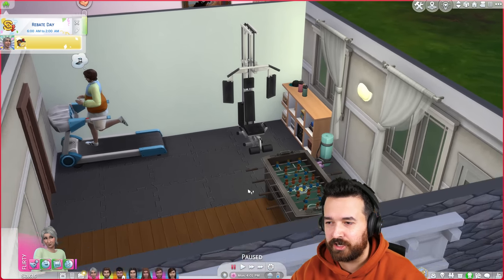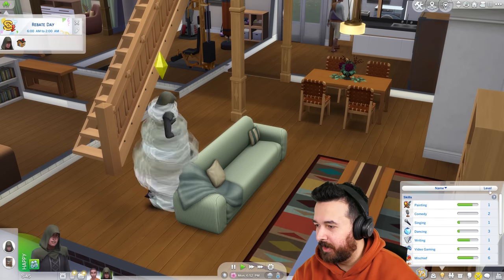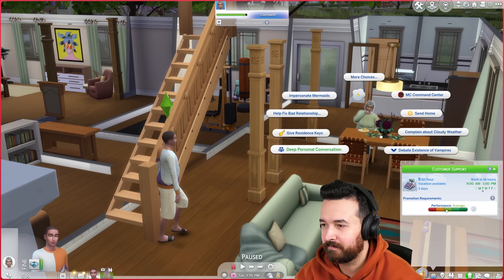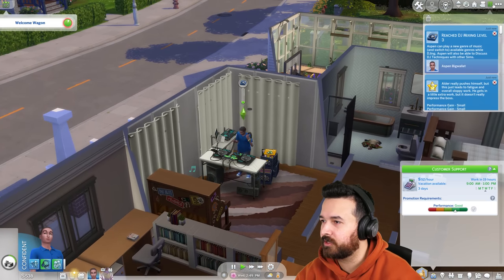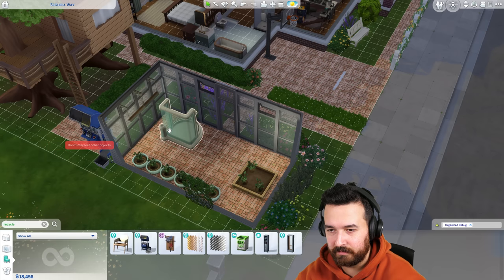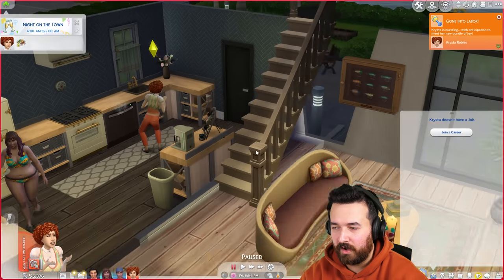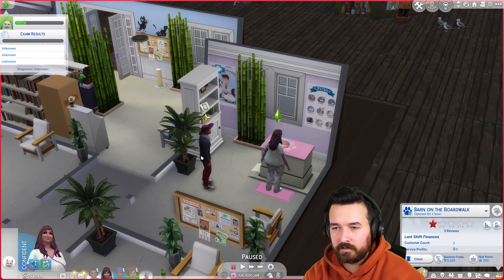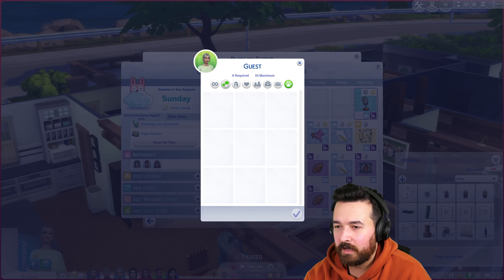Leaving the house and playing our other Sims! Growing Together (Part 34)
What are Aspen and Alder up to? What are Willow, Ash and Krysta doing? Let's go check in on them!